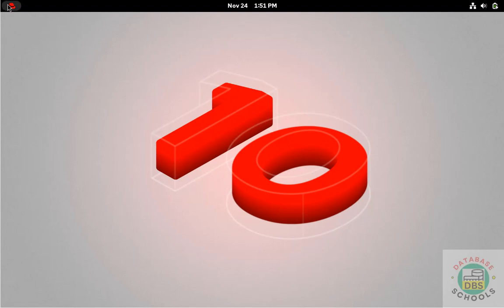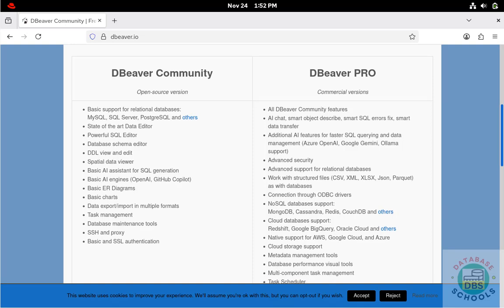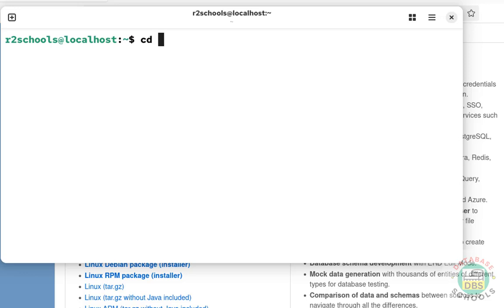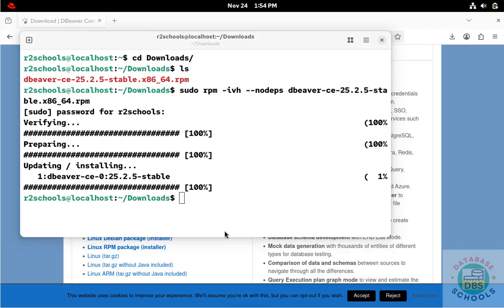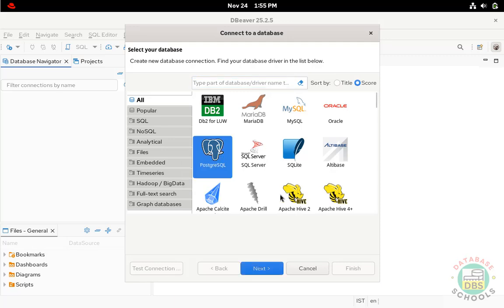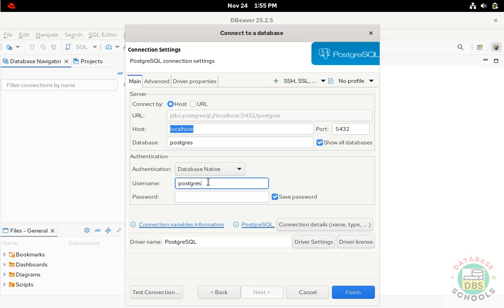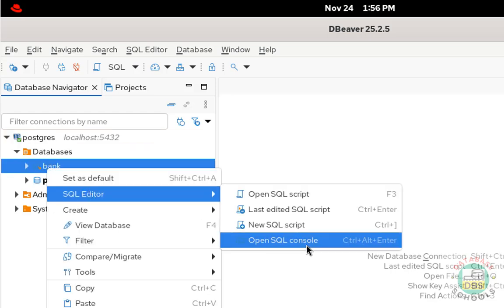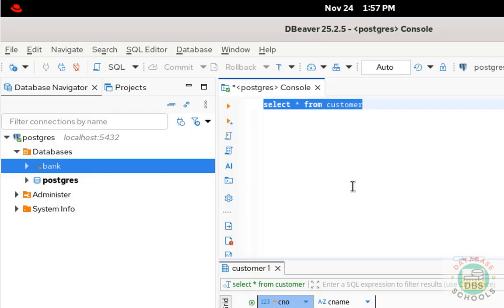How to Install Dbeaver 25 x on RHEL 10 1 and Connect MySQL PostgreSQL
🔥 Install DBeaver 25.x on RHEL 10.1 & Connect MySQL/PostgreSQL – FULL TUTORIAL! 🔥

Looking for the easiest and fastest way to install DBeaver 25.x on RHEL 10.1? 🚀
In this step-by-step guide, I’ll show you how to download, install, configure, and connect DBeaver with both MySQL and PostgreSQL like a pro!

Whether you're a beginner or an advanced user, this tutorial covers everything —
✔ How to enable required packages
✔ How to install DBeaver on Red Hat Enterprise Linux 10.1
✔ How to set up MySQL & PostgreSQL connections
✔ Fix common DBeaver errors
✔ Best configuration tips to boost performance ⚡